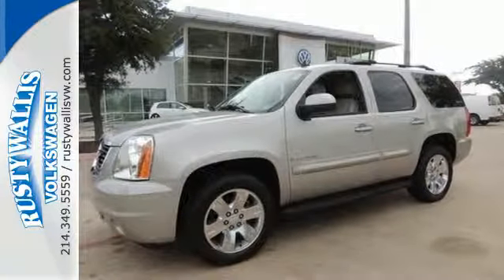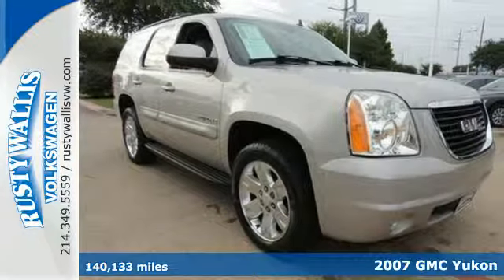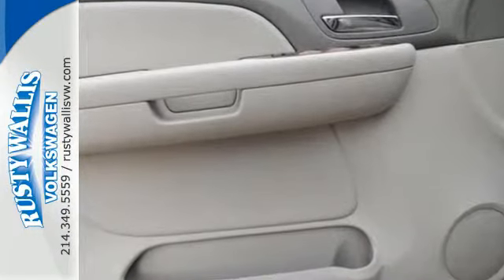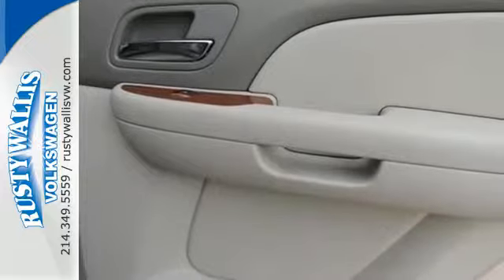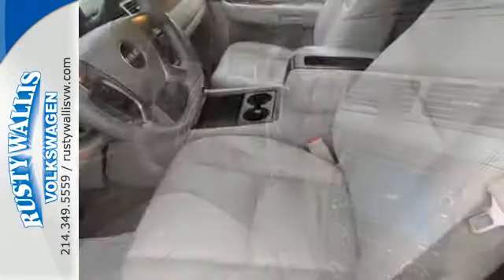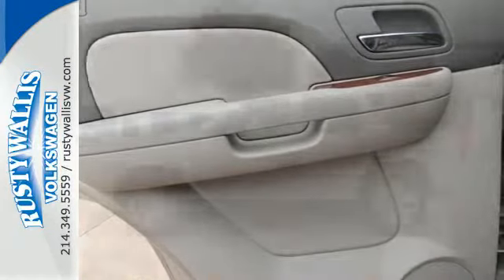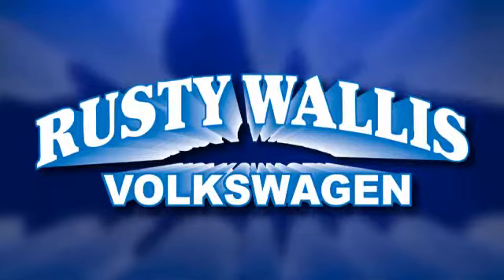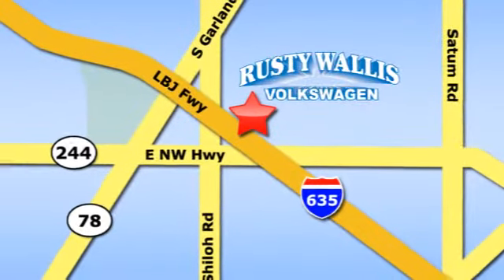2007 GMC Yukon Dallas TX Garland, TX P5917A - SOLD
Year: 2007
Make: GMC
Model: Yukon
Engine: 8 Cyl. 5.3L
Transmission: Automatic
Color: Gold Mist Metallic
Mileage: 140133
Stock #: P5917A
VIN: 1GKFC13J97R324196
Don't let the miles fool you! What a price for an 07! Thank you for taking the time to look at this attractive-looking 2007 GMC Yukon. You just simply can't beat a GMC product. Come talk to us for the best deal.

Address:
12635 LBJ Freeway